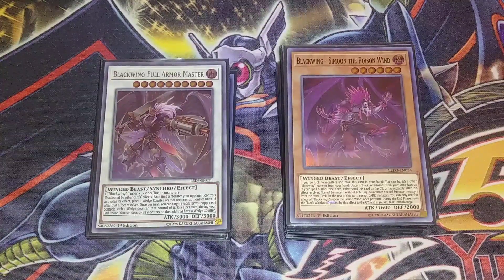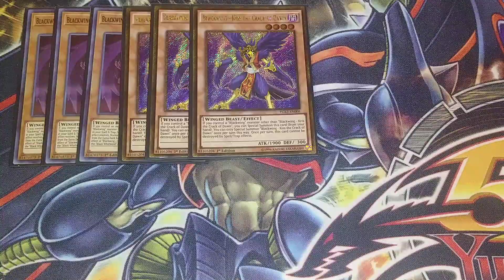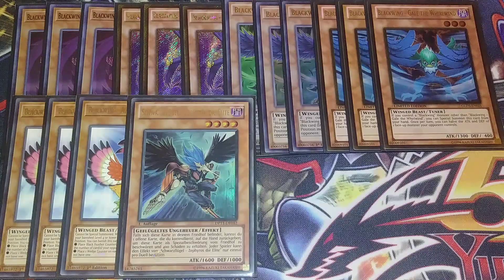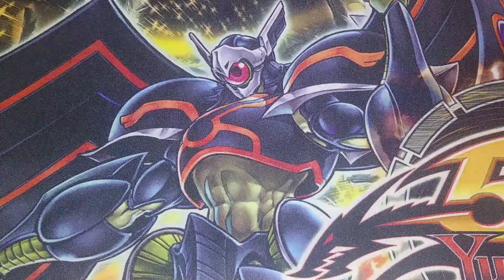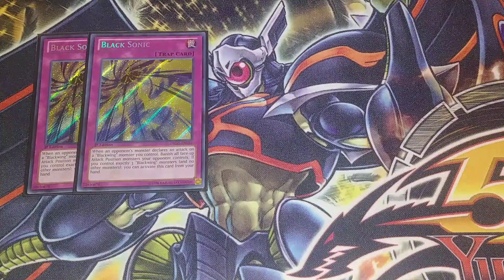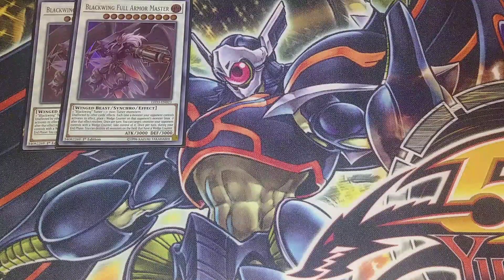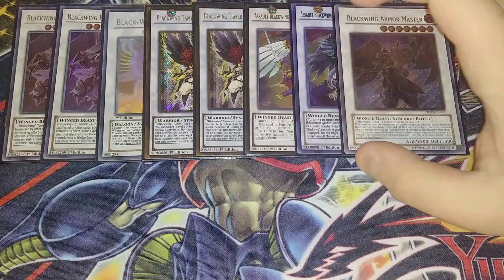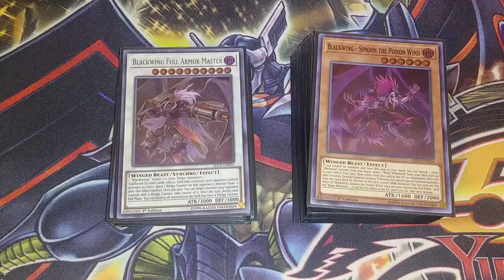BLACKWING DECK PROFILE (DECEMBER 2019) YUGIOH!